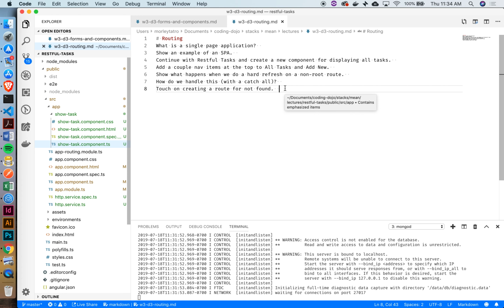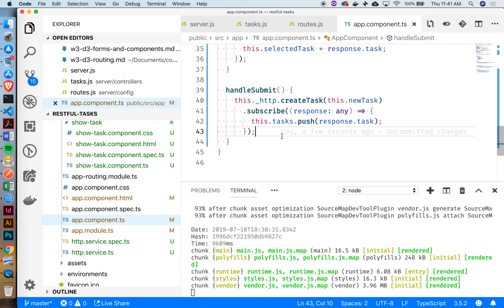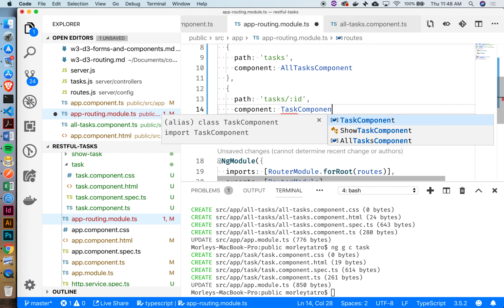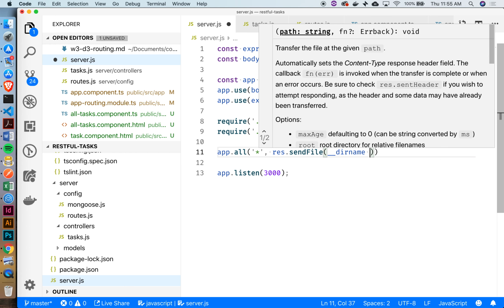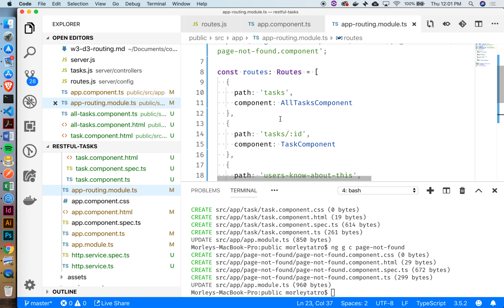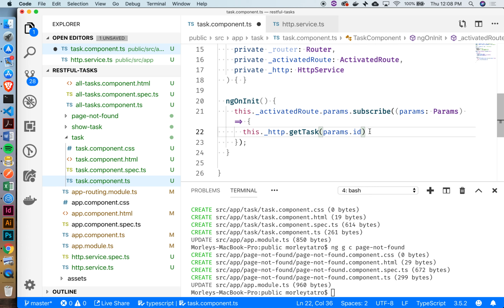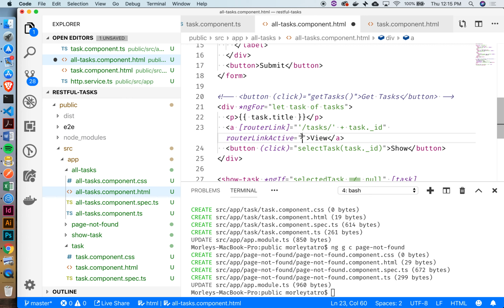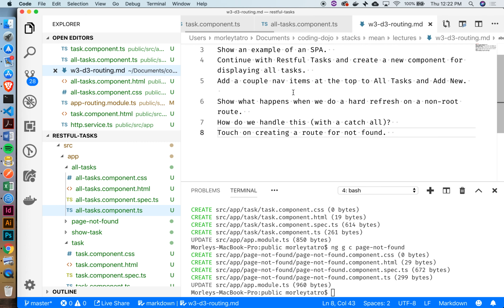Week 3, Day 4 - Routing